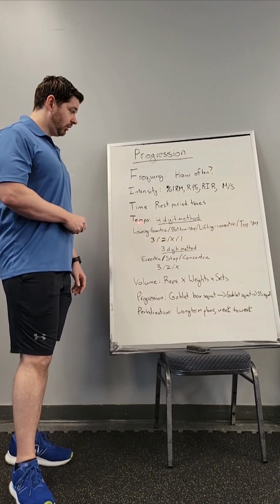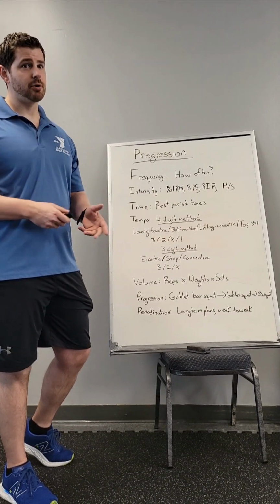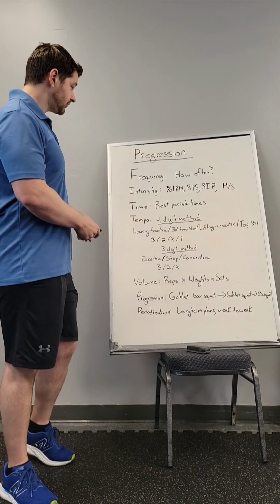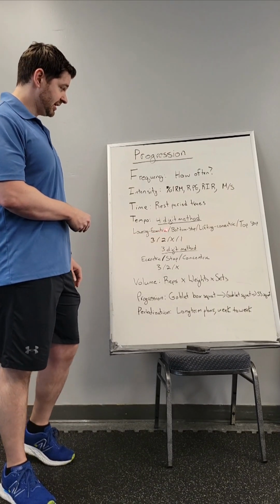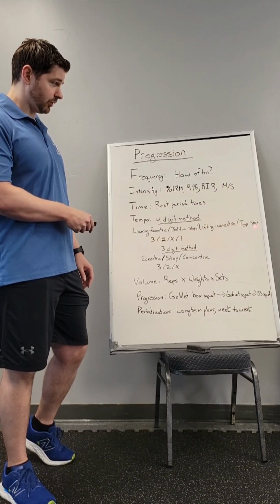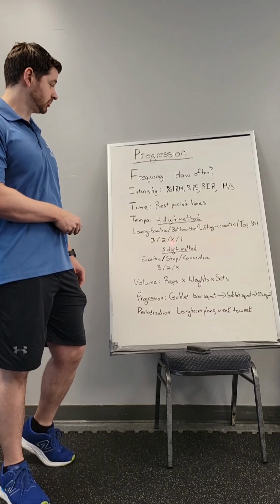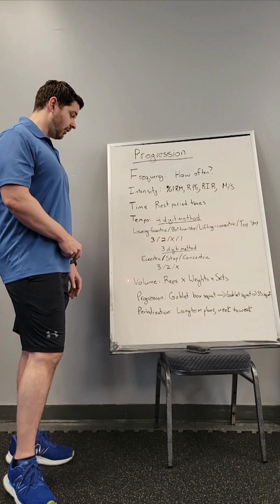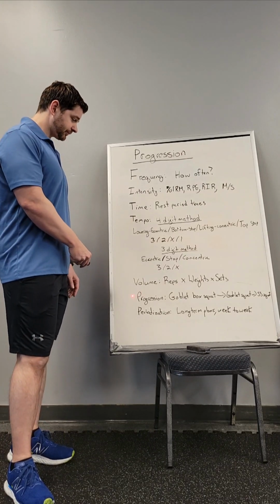Whiteboard Wednesday: Progression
FITTVPP this was beat to death in us in our exercise science program at UNF.